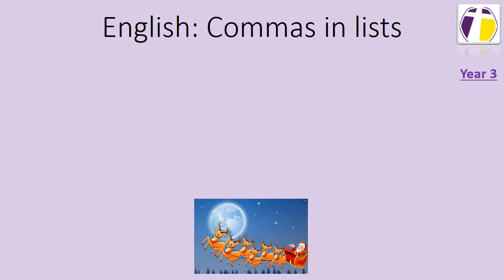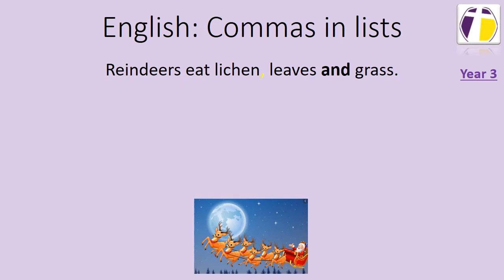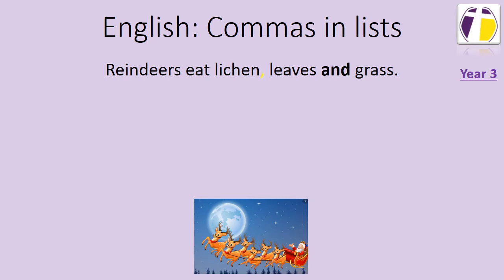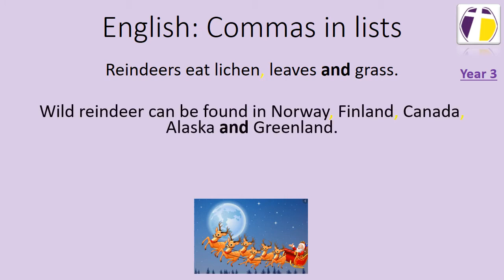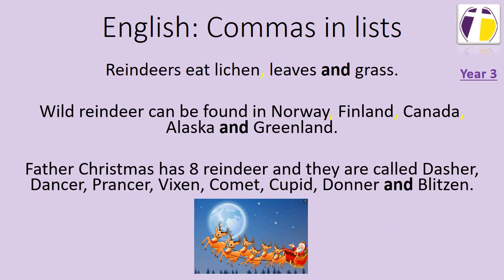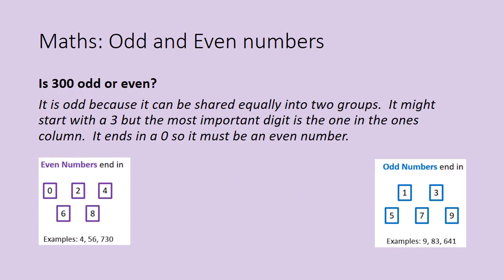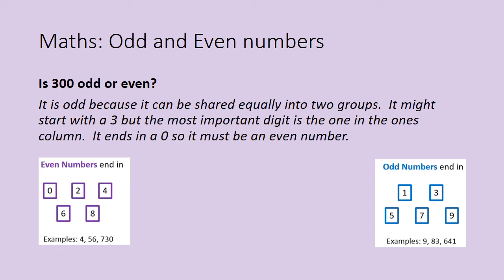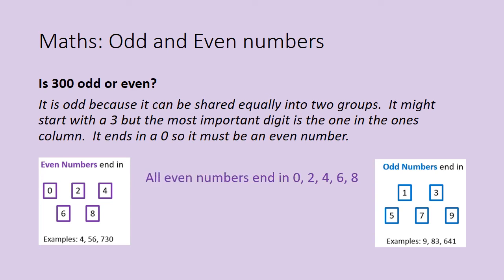Y3 Commas in lists and Odd Even numbers On Demand Learning